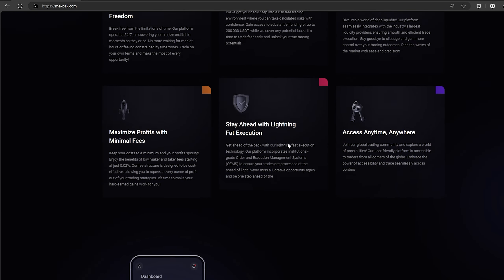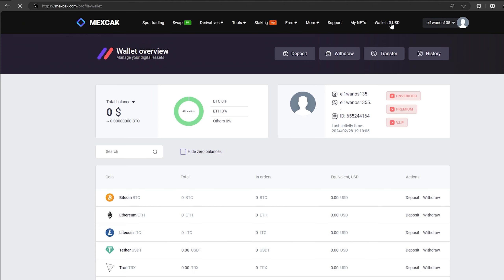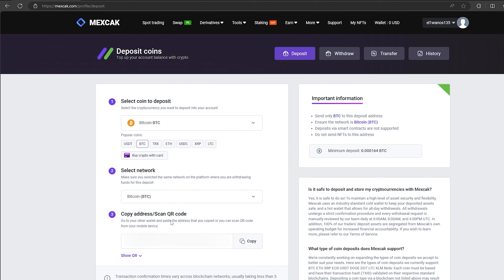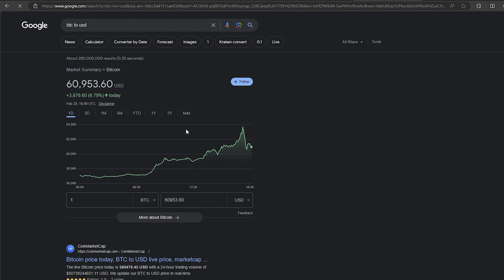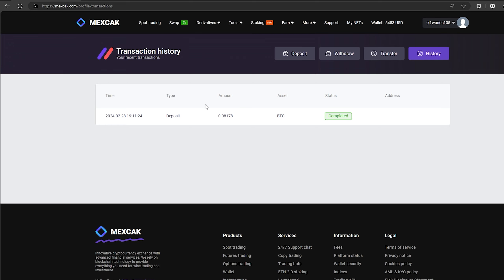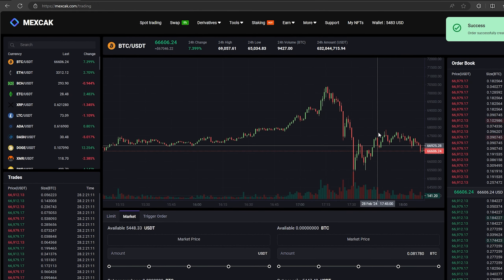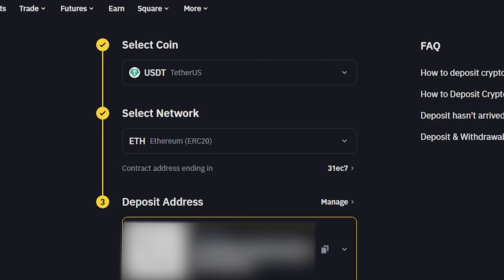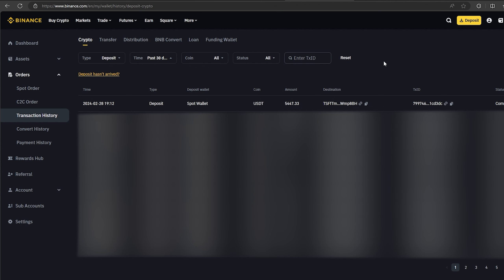*Bitcoin* New Crypto Arbitrage Strategy 2024 | BTC P2P Arbitrage Trading | +10% Spread !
Hi everyone, today I'm going to show you how you can easily create arbitrage bundles with exchanges like binance. Go to bitmebx.com and see that BTC coin is more expensive than any other exchange. Go to binance exchange and buy BTC, then make a deposit to bitmebx exchange and sell it for USDT. Withdraw the funds and earn 7-11%.